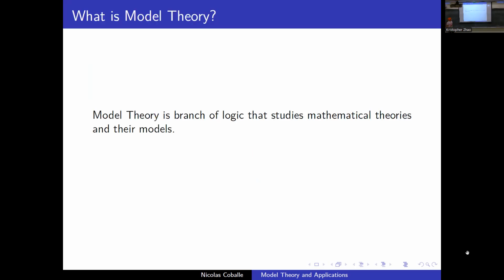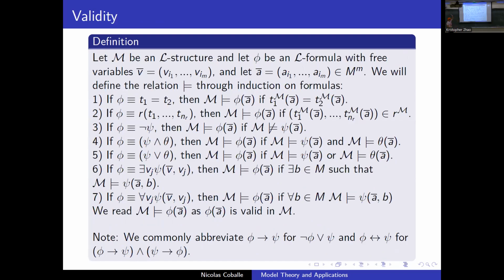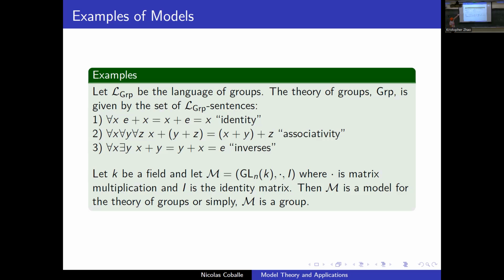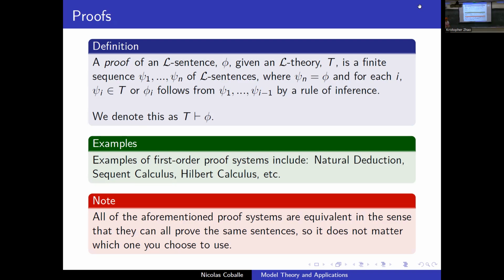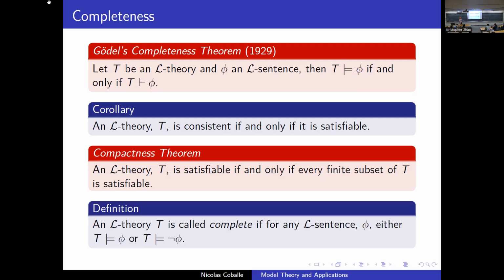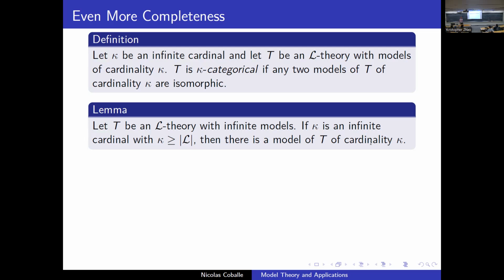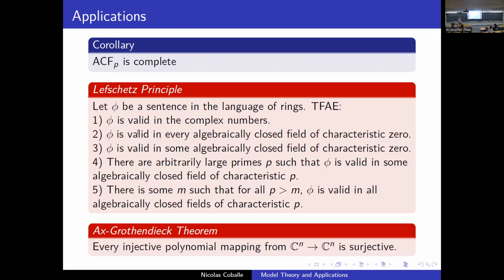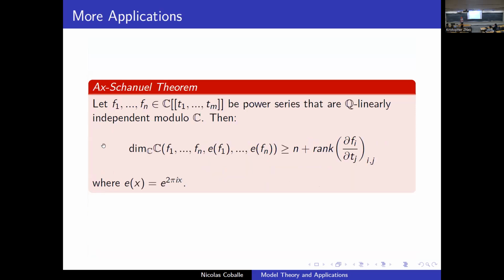Model Theory - Math Union Undergrad Colloquium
Topic: Model Theory
Speaker: Nicolas Coballe
Date: January 16, 2025